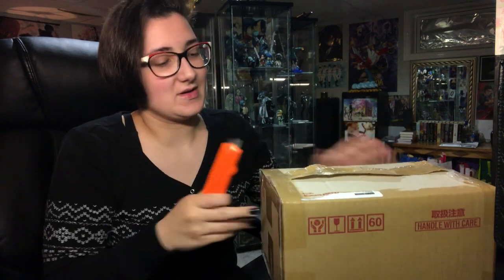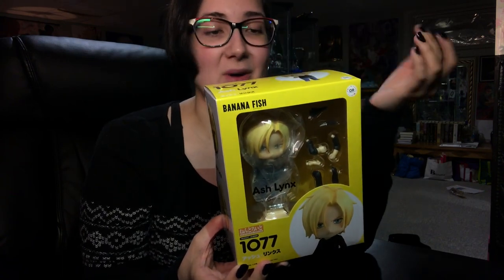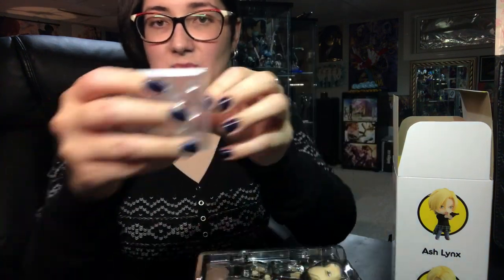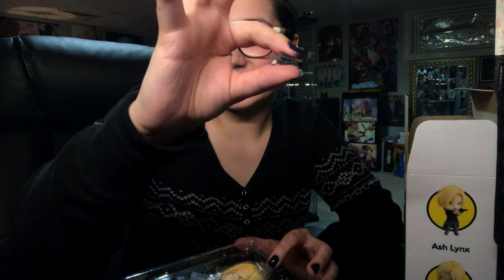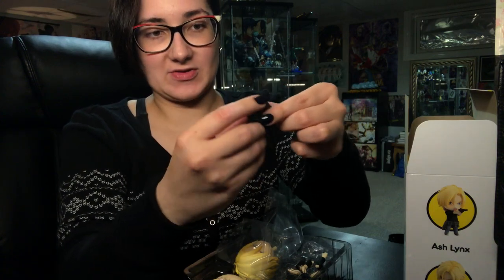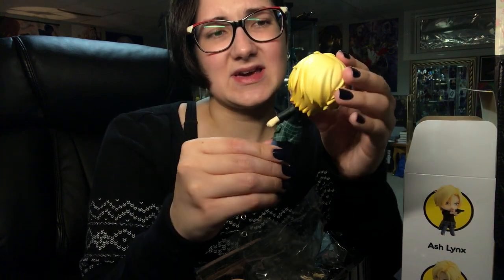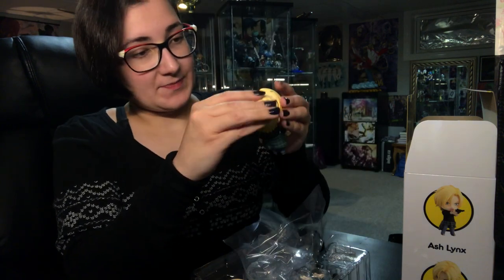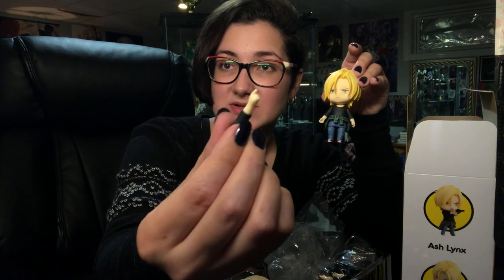Ash Lynx Nendoroid Unboxing